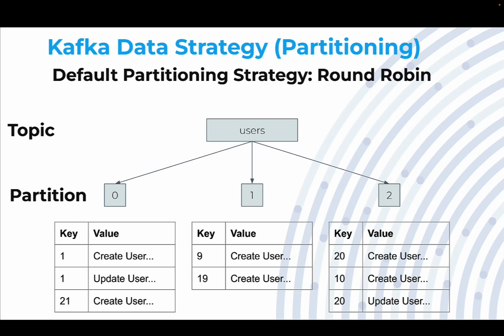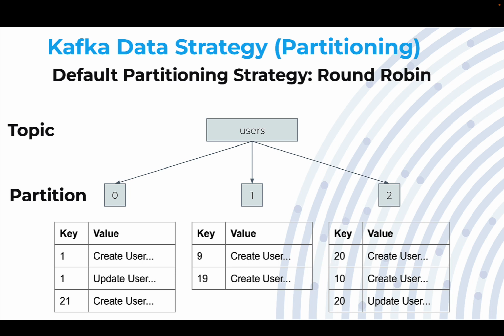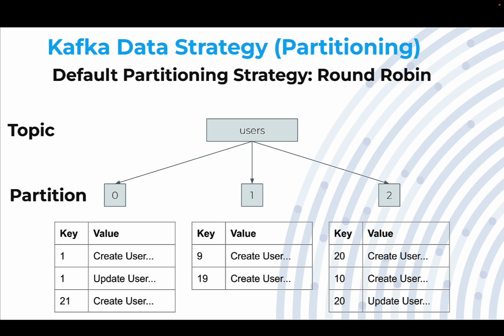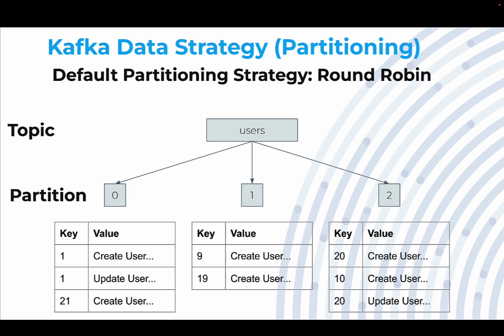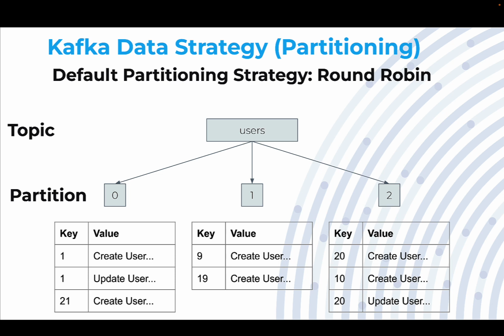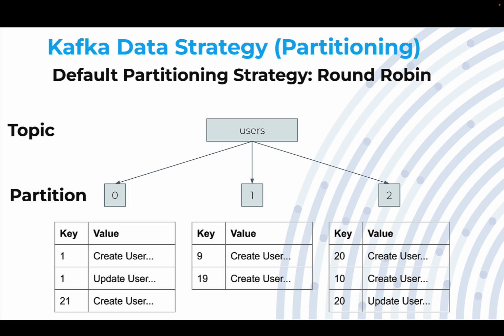(09) Kafka Data Strategy: Default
A deep-dive into the default round-robin partition strategy for Kafka topics and their partitions.

Want to take an online course for this content, where you can ask me questions and get answers?